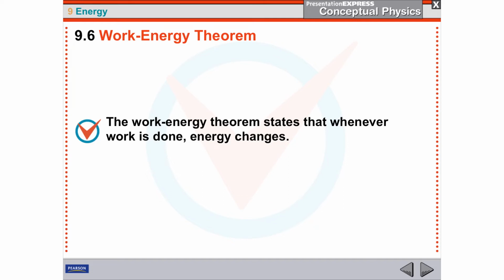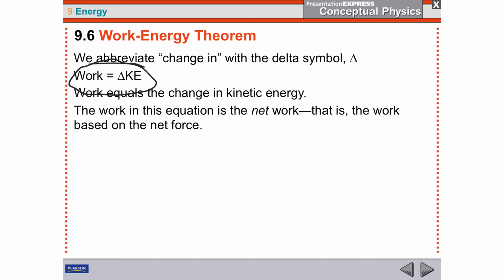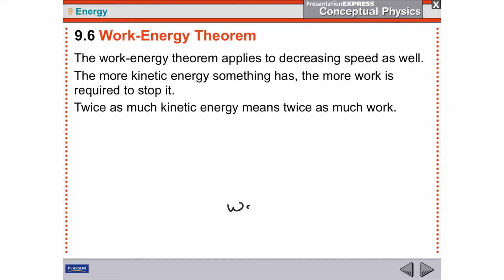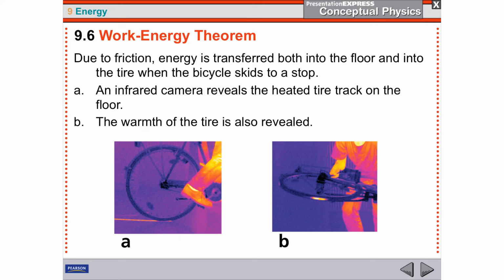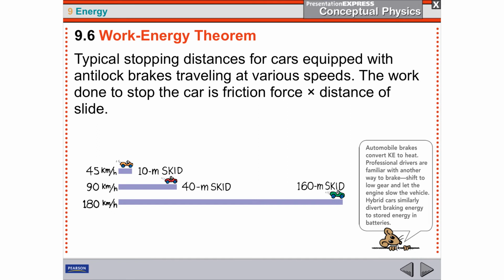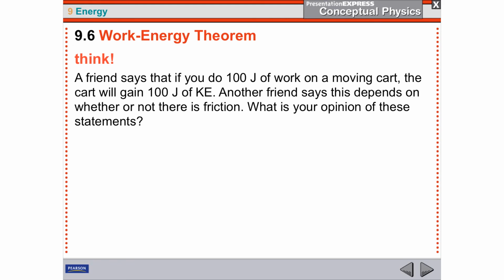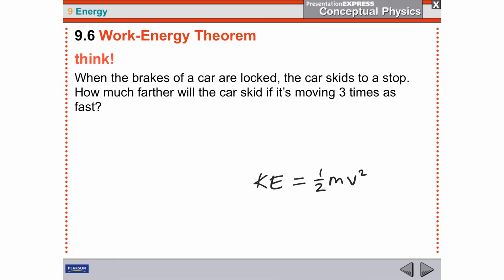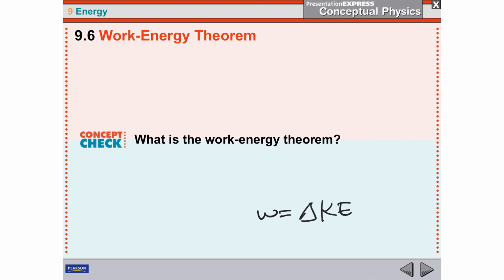9 6 Work Energy Theorem